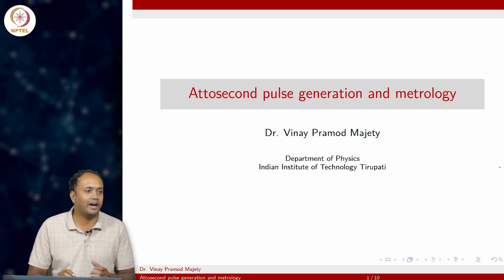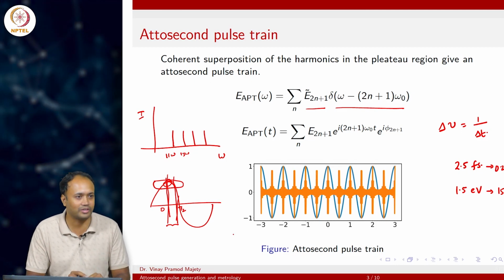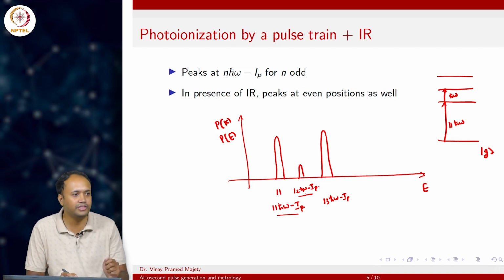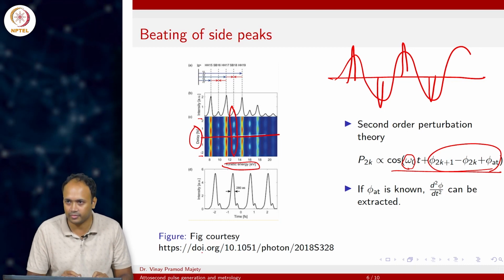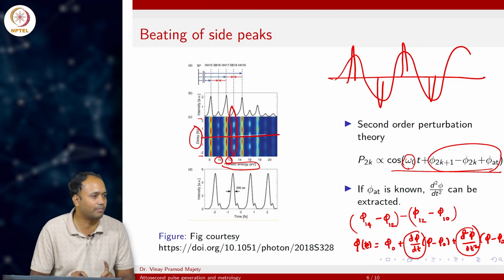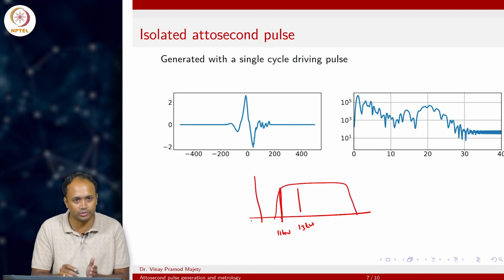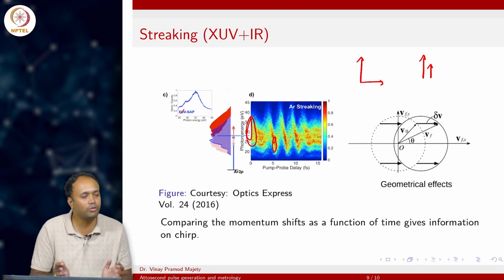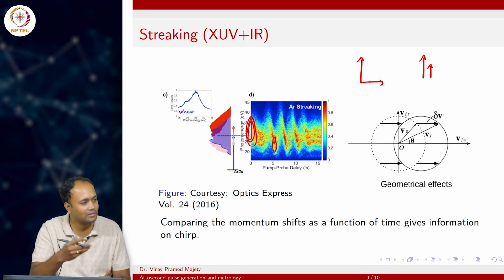Attosecond pulse generation and metrology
In this lecture, we discuss attosecond pulse trains, how we measure attosecond pulses, beating of side peaks, and streaking